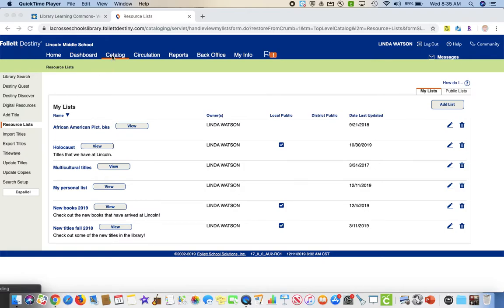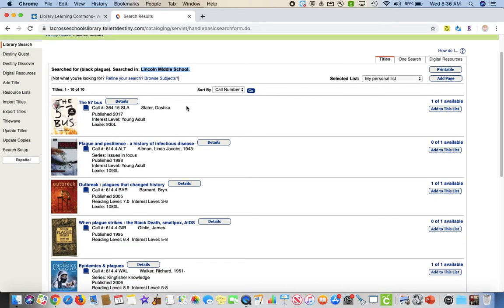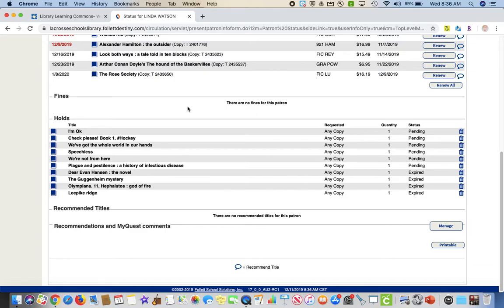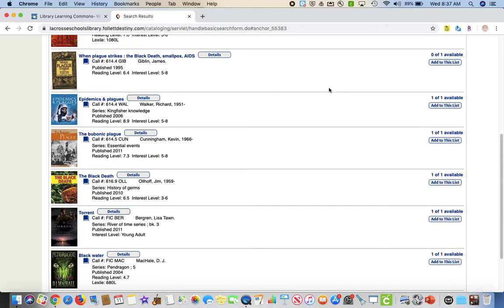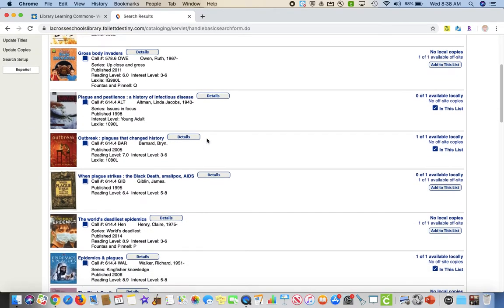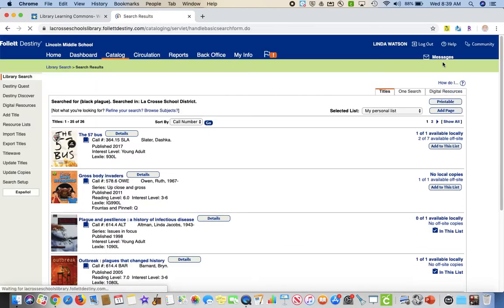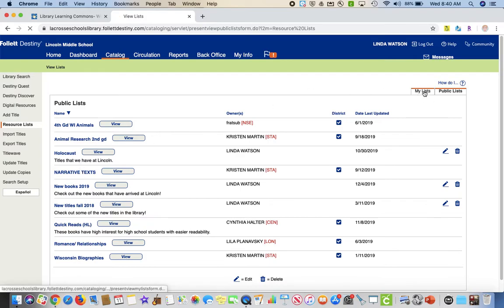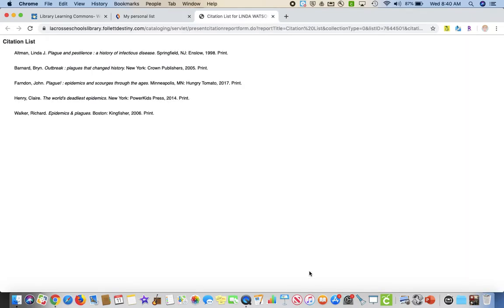Creating a list:finding citations in Destiny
Using Destiny (online library catalog) to create lists.  This is amazing because your list will then populate the citations for each book.